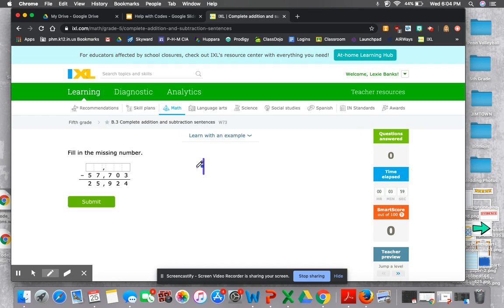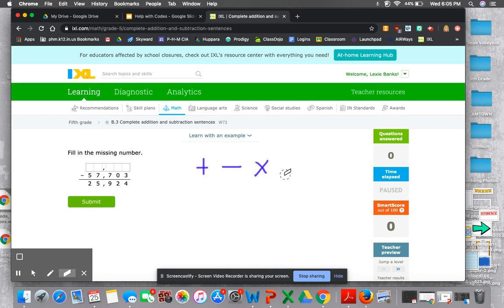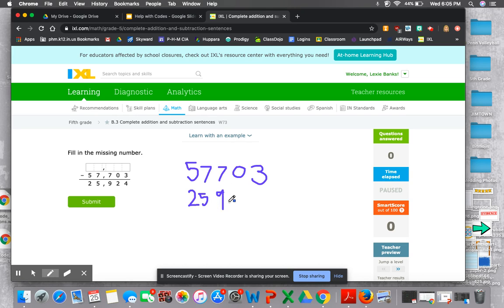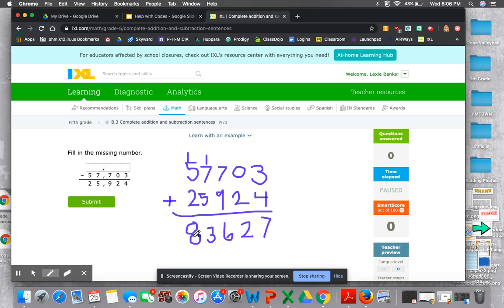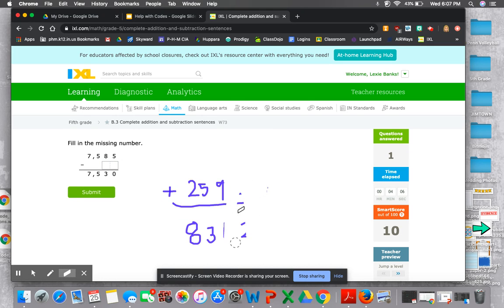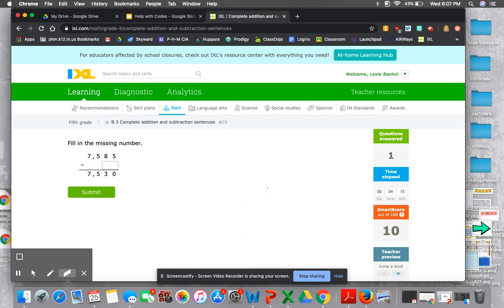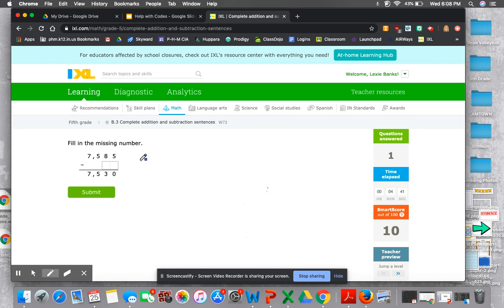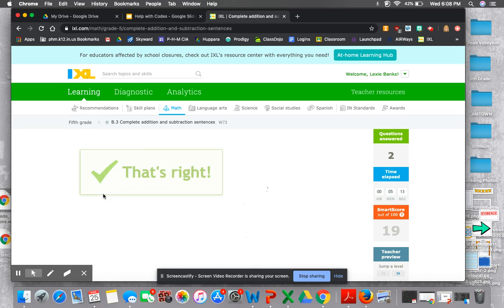IXL Code: W73 Add Subtract Sentences